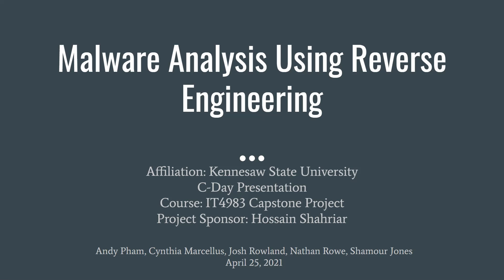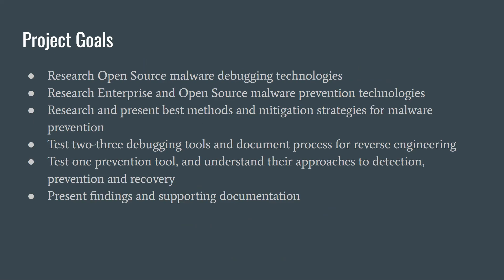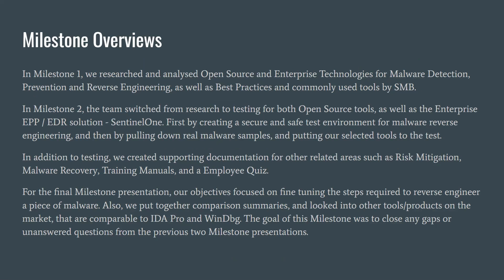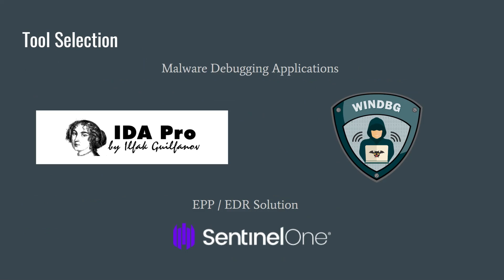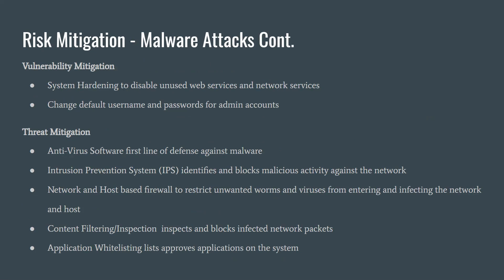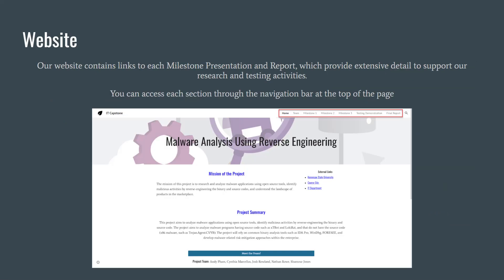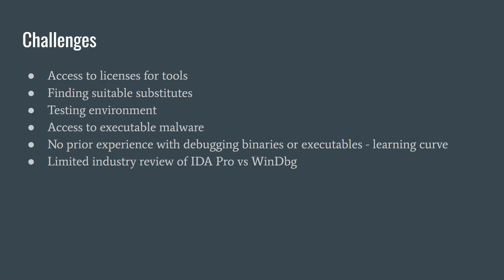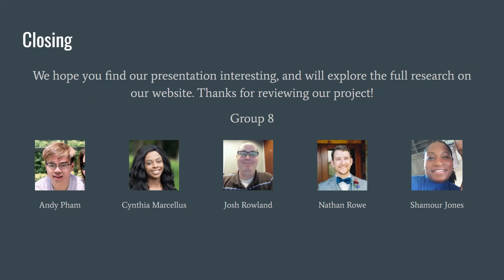Undergraduate Capstone Project 15: Malware Analysis Using Reverse Engineering